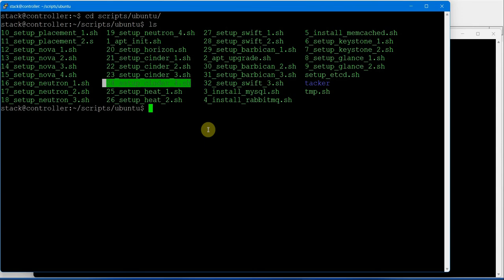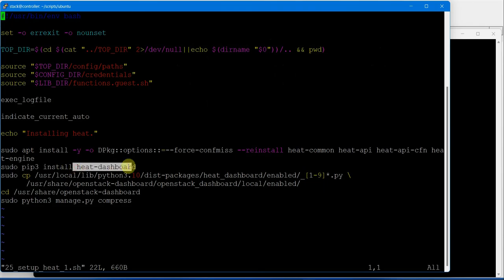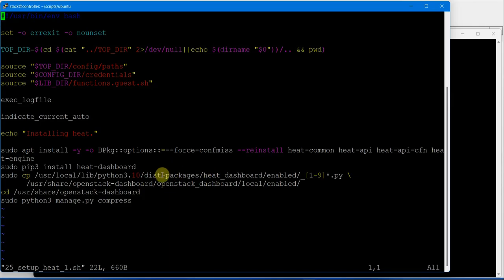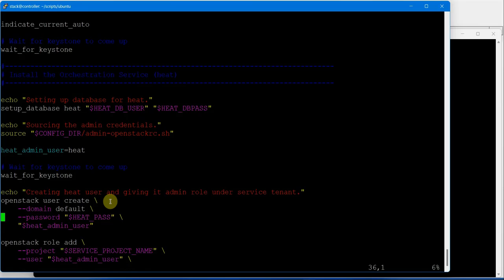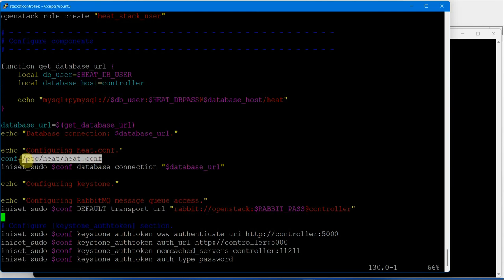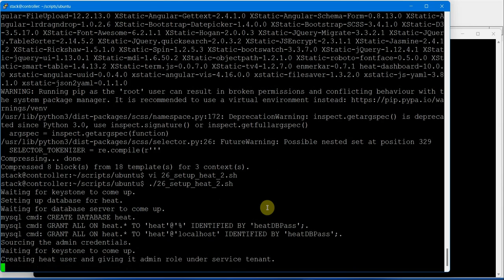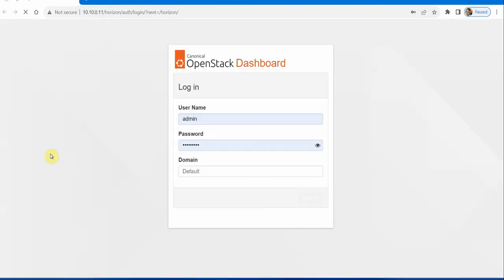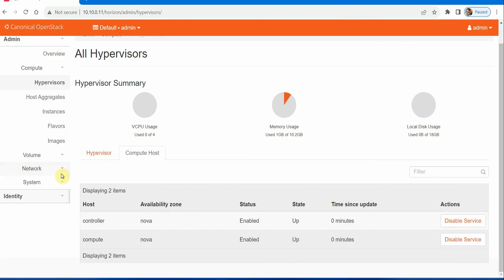Openstack 3 Node Cluster on Ubuntu Installing and Configuring Heat Orchestration Service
🚀 Explore the power of OpenStack with us as we dive into the world of Heat Orchestration! In this step-by-step tutorial, we'll guide you through the installation and configuration of the Heat service on an OpenStack 3 Node Cluster running on Ubuntu. Whether you're a beginner or an OpenStack enthusiast, this video has something for everyone.

🔥 Key topics covered:

Installing Heat Orchestration Service
Configuring Heat components
Creating and managing stacks with Heat
Join us in this hands-on tutorial to supercharge your OpenStack environment and automate complex deployments with ease.